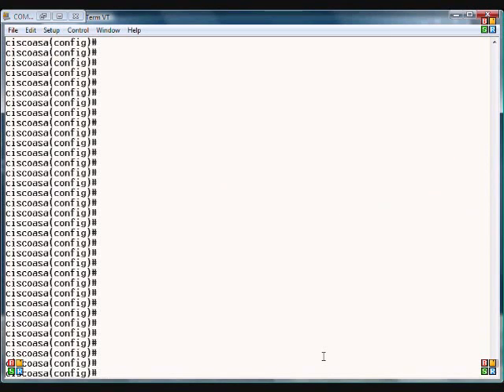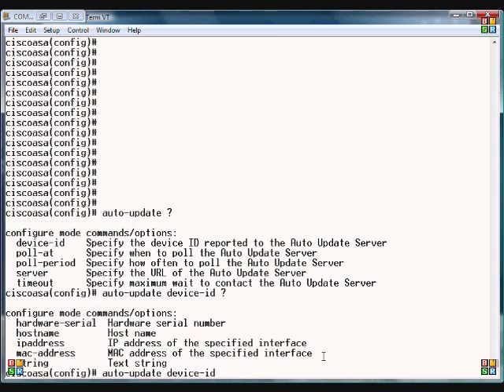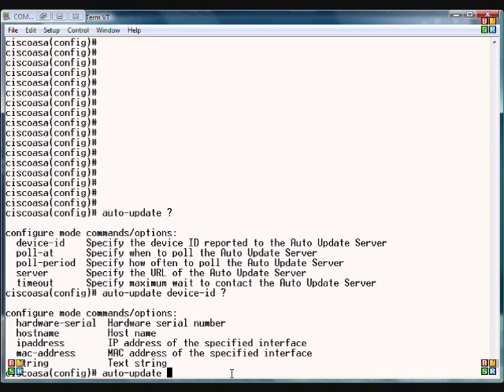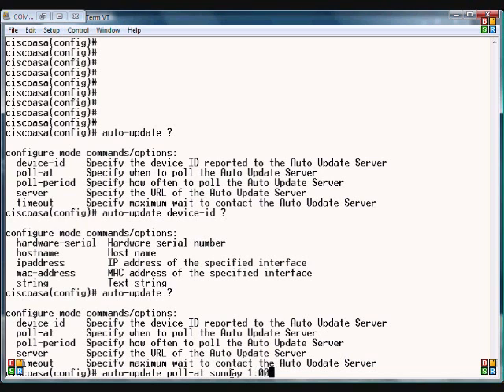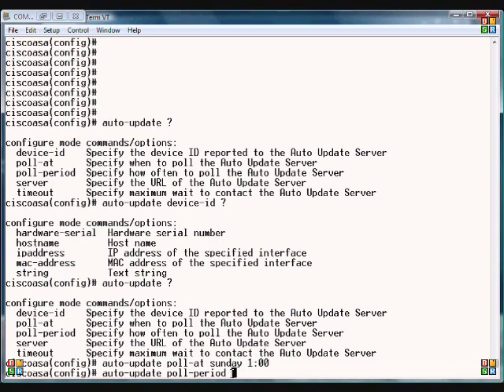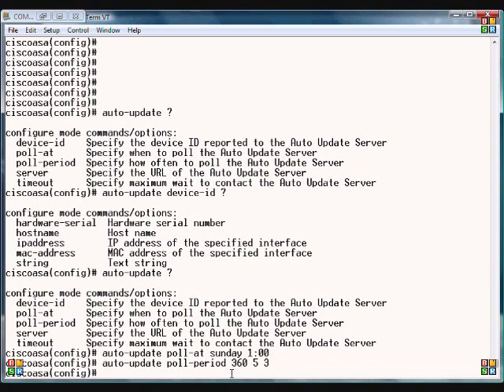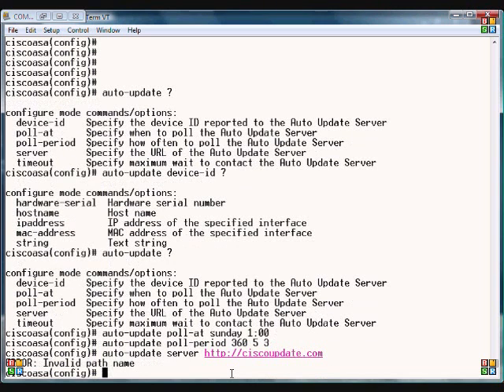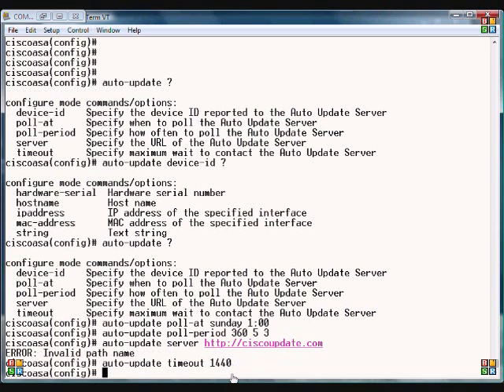Cisco ASA ver. 6, 7, and 8.2: Auto-Update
Author and talk show host Robert McMillen explains the auto-update commands for a Cisco ASA or Pix. This How To Video also has audio instruction.